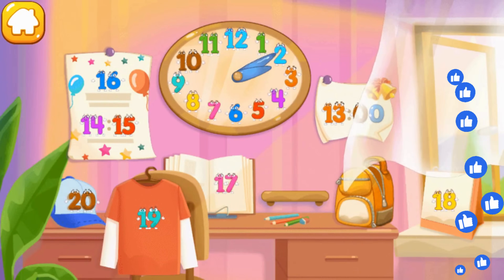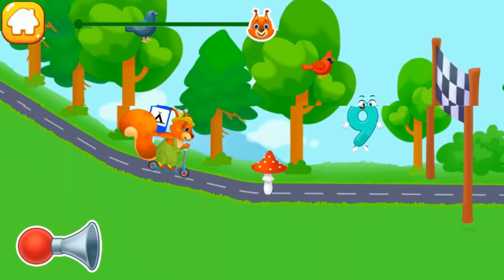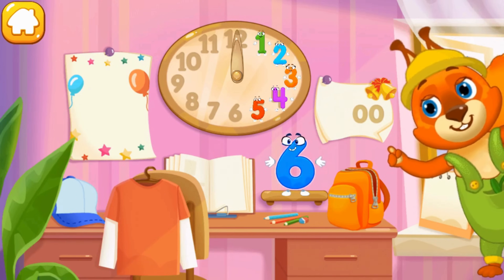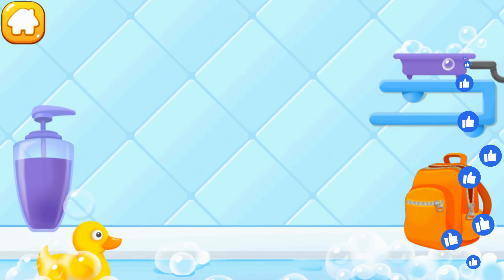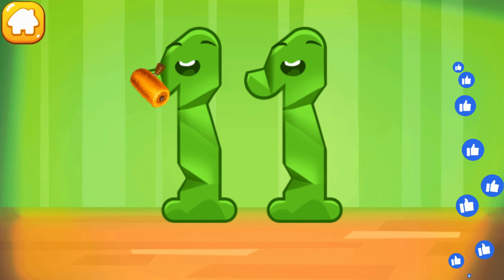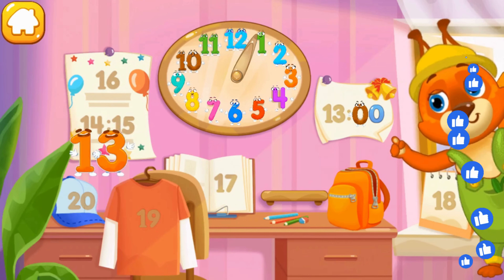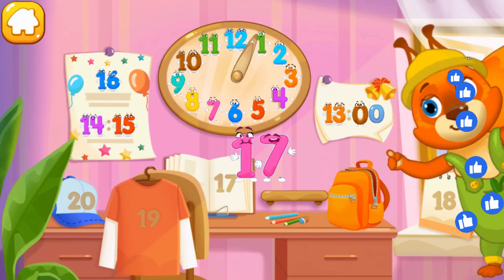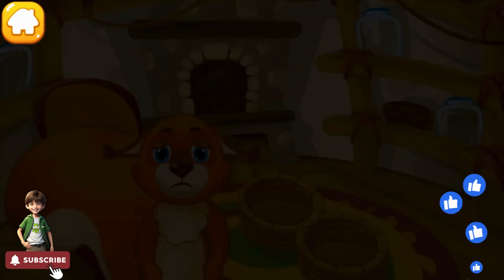A Magical Journey to Learn Numbers 1 to 20 👶😎🧠 Learn to Count & Trace Numbers for Kids!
Embark on an Exciting Number Counting Adventure with Numbers for Kids

A Magical Journey to Learn Numbers 1 to 20

In this delightful adventure, numbers from the wall clock have flown away due to a strong wind. Join your little one as they embark on a quest to find all the lost numbers. From the depths of a lake to the vast expanse of space, each number hides in a unique and captivating location.

Trace numbers with soapy fingers while washing hands: Create a memorable learning experience while engaging in a familiar routine.

Train logic and attention: Challenge your child's problem-solving skills as they search for numbers in unexpected places.

Familiarize with the clock: Turn the arrows and set the time, introducing your child to the concept of telling time.

Enjoy interactive tutorials: Engage in captivating tasks that make learning numbers effortless and enjoyable.

Explore fantastical locations: Embark on a journey through volcanoes, underwater worlds, and even outer space, fostering imagination and exploration.

Immerse in vibrant colors: Delight in the bright and saturated colors that enhance the learning experience.

Toddler games for 2 year olds: Introduce the concept of counting in a fun and engaging way.

Toddler games for 3 year olds: Strengthen counting skills and enhance fine motor development.

Toddler games for 4 year olds: Practice basic addition and subtraction.

Number games for toddlers 5 year old games: Master counting to 20 and explore more advanced mathematical concepts.